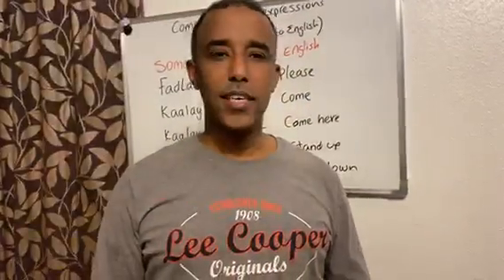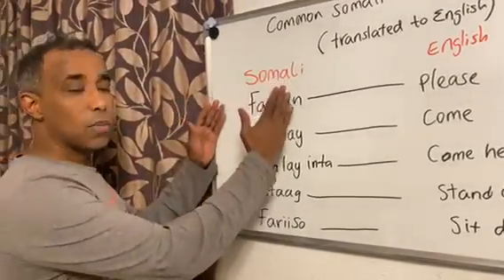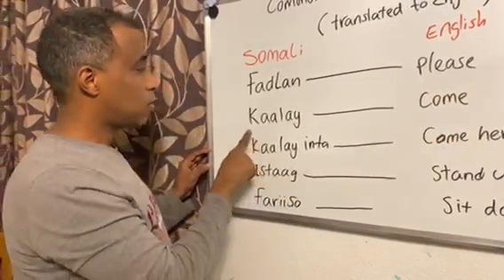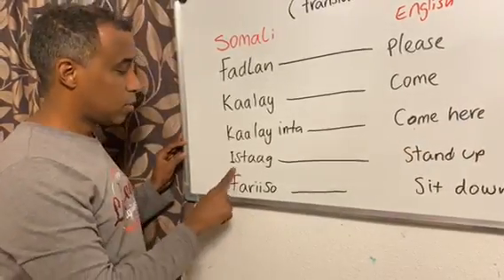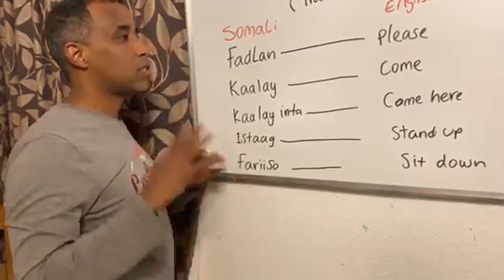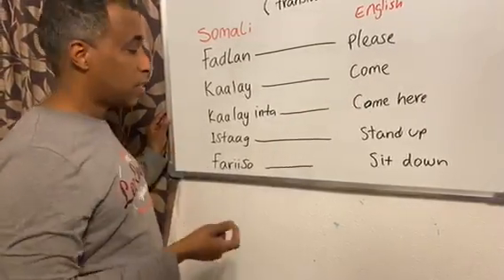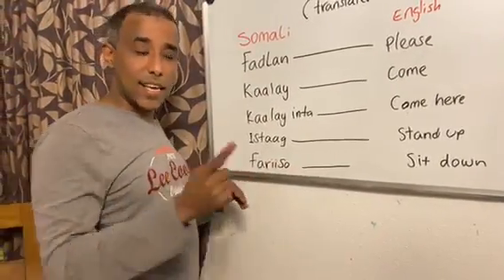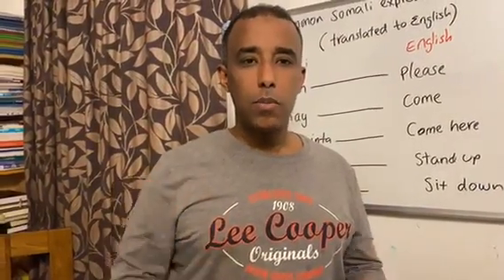Common Somali expressions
In this video, you will learn frequently used Somali expressions.